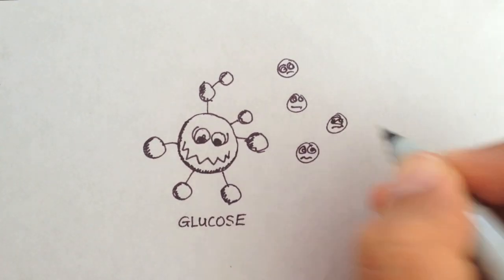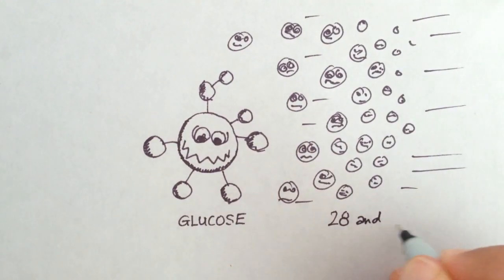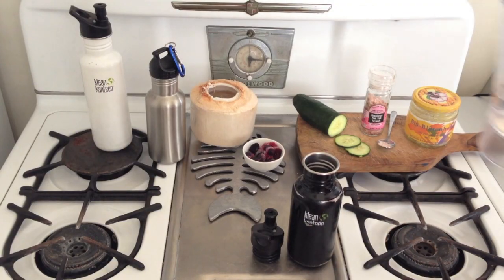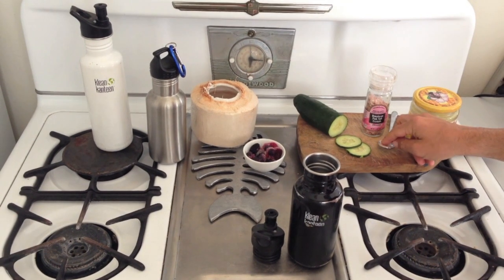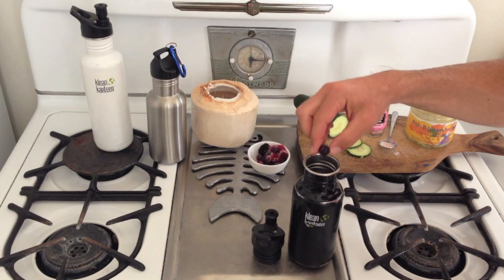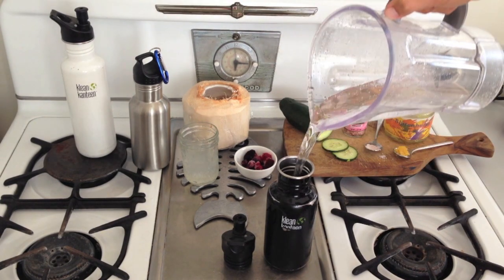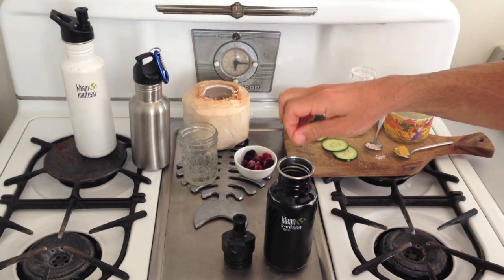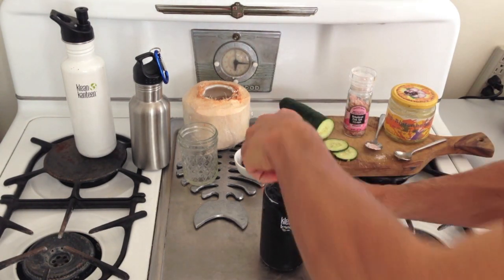How I Make My Own Healthy Sports Drink In Less Than 10 Seconds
Making your own sports drink from real food has powerful benefits: right amount of energy, doesn't overload digestive tract, quick absorption. Plus, it's ready in less than 10 seconds.